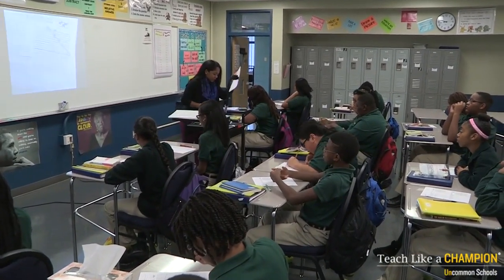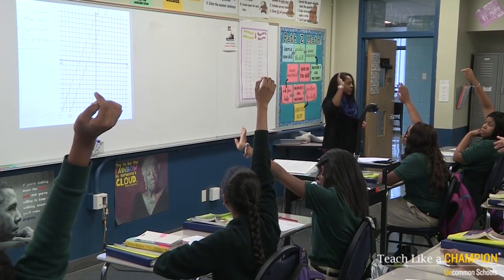Math G8 Keystone